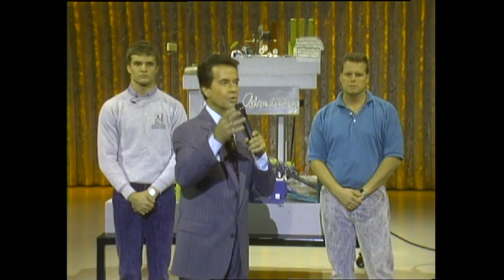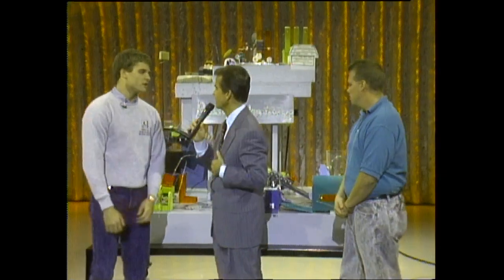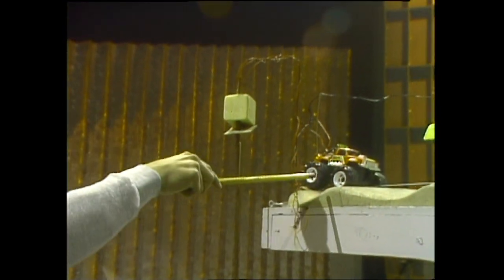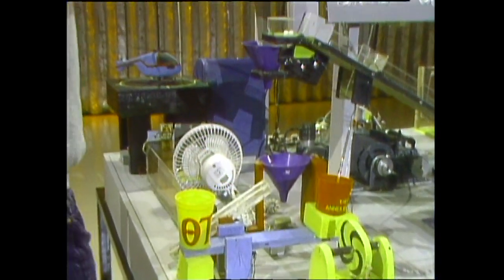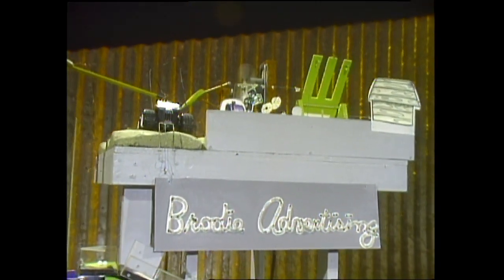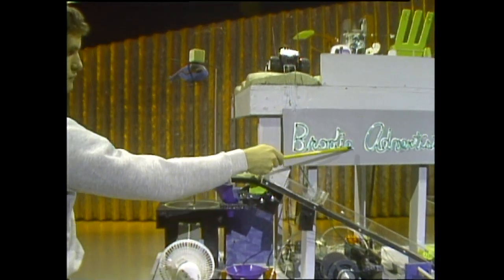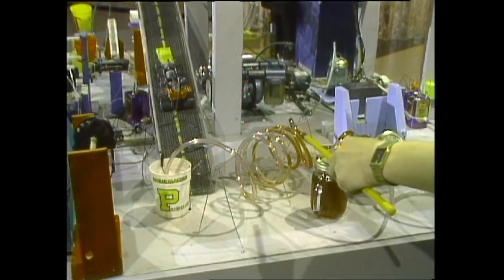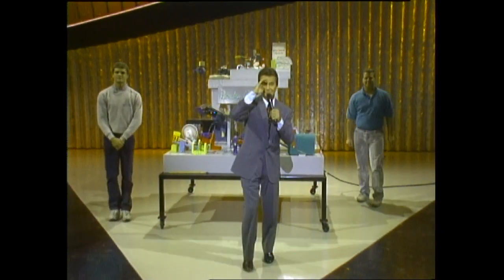Live Dick Clark Presents 06 Machine mails a letter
Purdue college students and winners of the Rue Goldberg award, Steve Zellers and Jeff Powers show off their machine which will lick a stamp and mail an envelope. License Live!